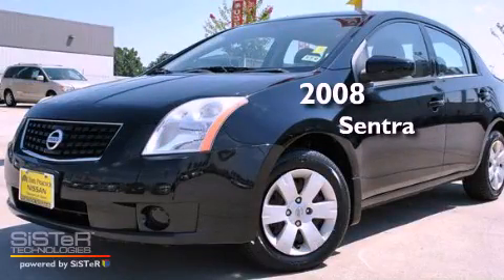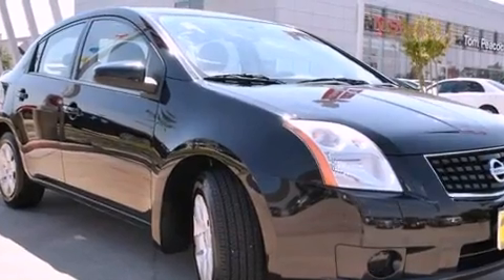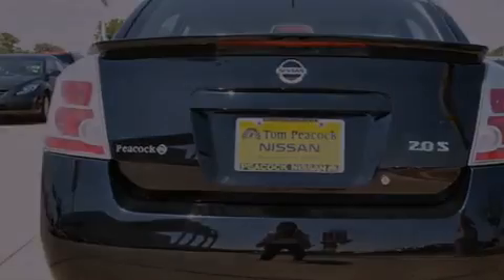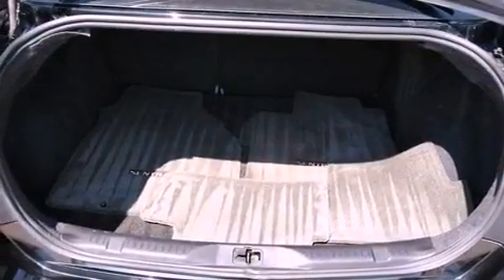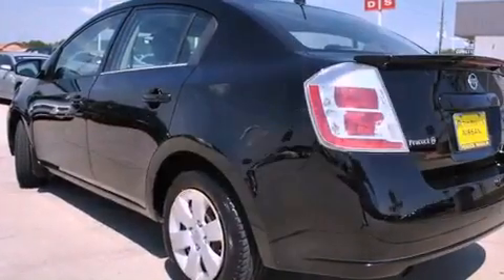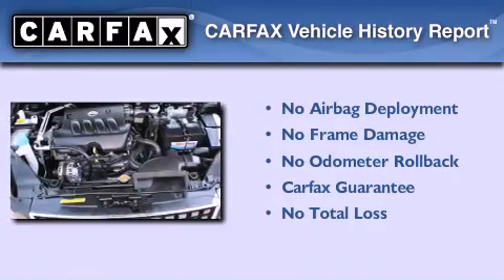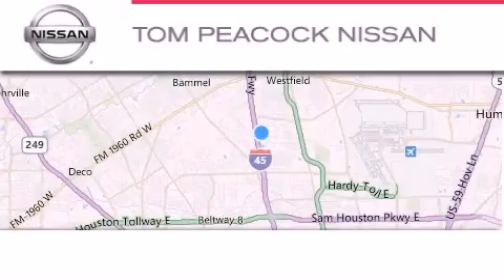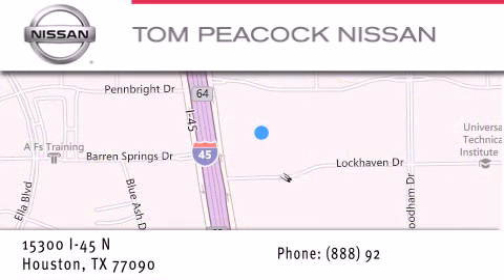2008 Nissan Sentra Houston TX 77090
Year : 2008
 Make : Nissan
 Model : Sentra
 Engine : 2.0L 4 Cyl. Not Specified
 Trans . : Automatic
 Exterior : Black
 Miles : 36,845

 Stock : N13377B